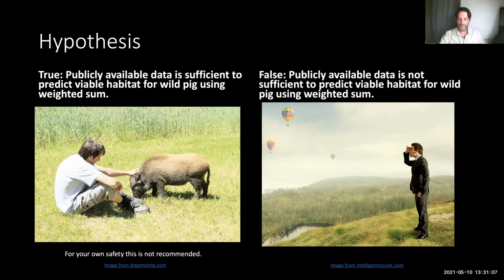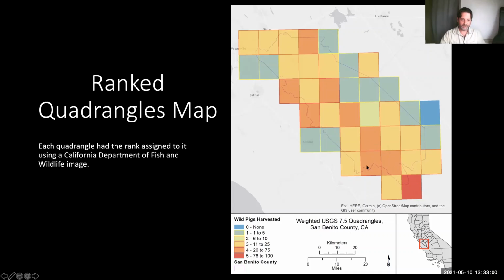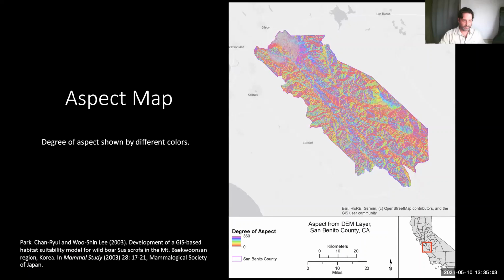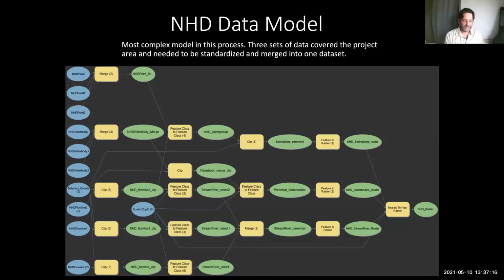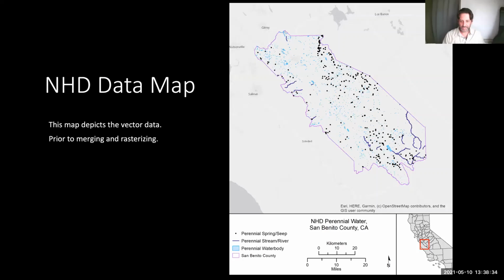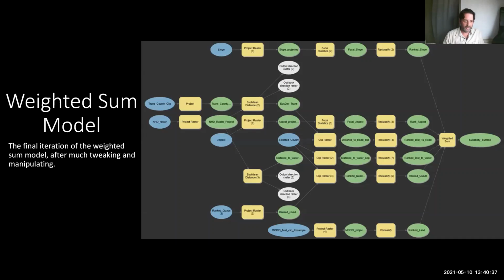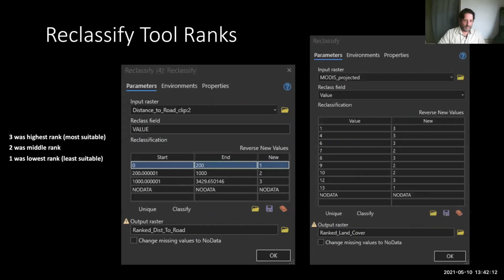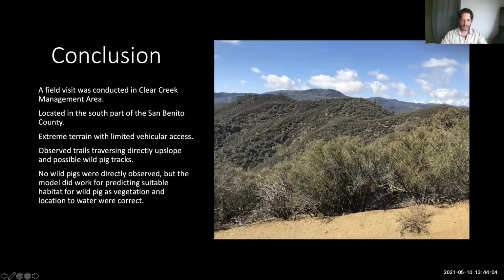Patrick 909 Presentation default d71aa99a Trim